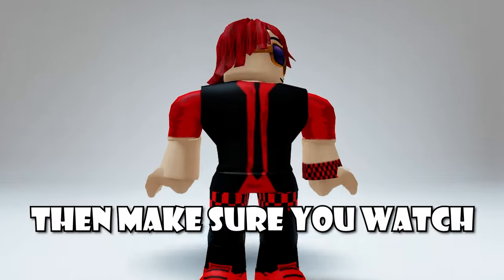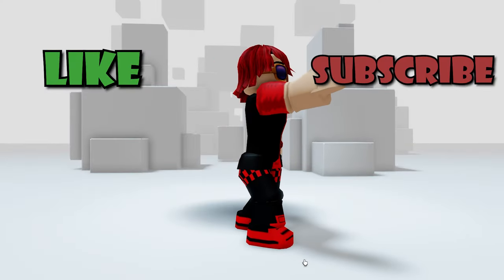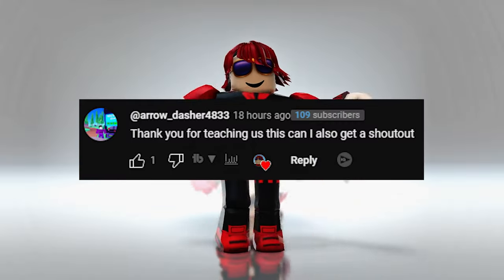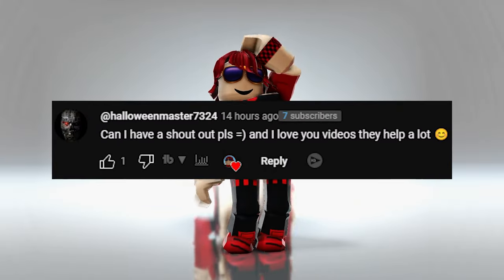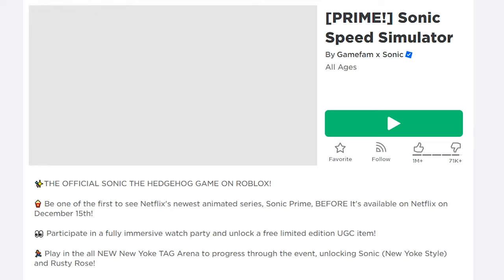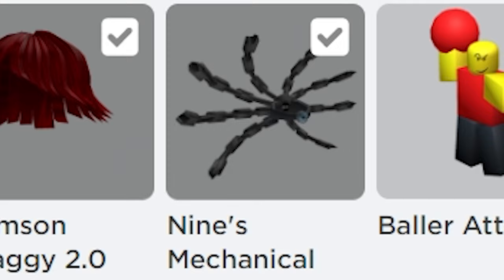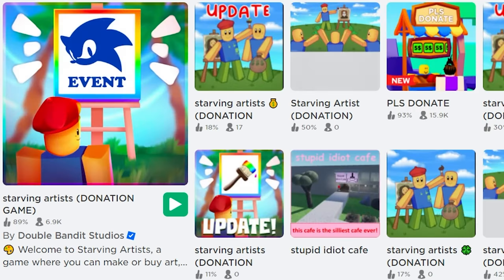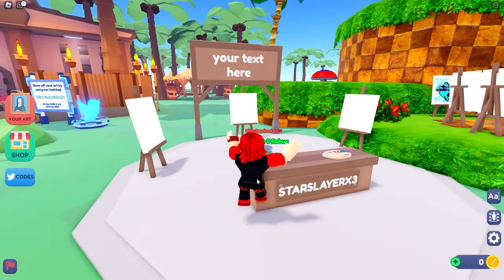HURRY! NEW FREE ITEMS 😱